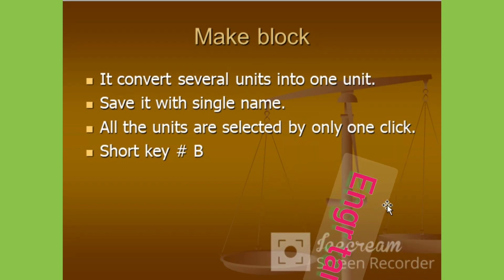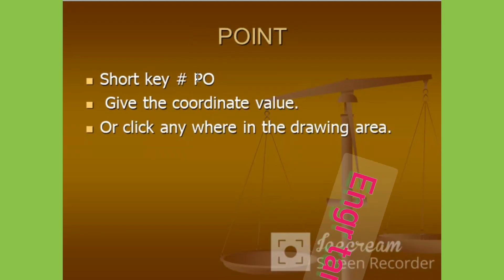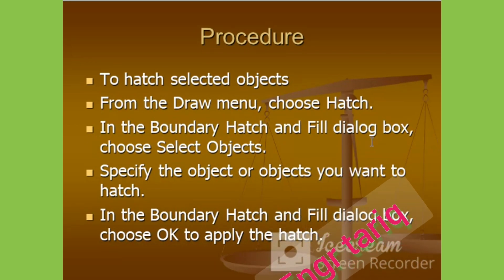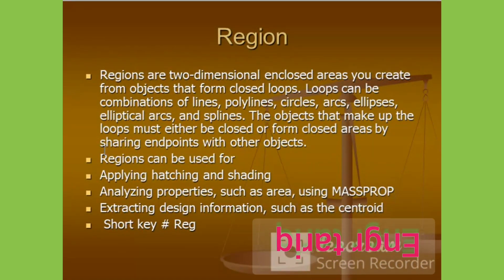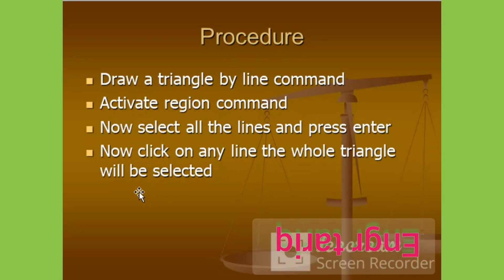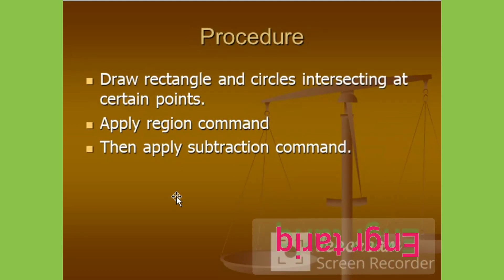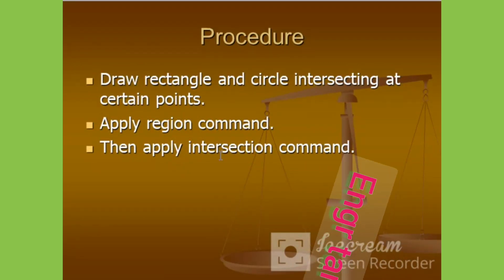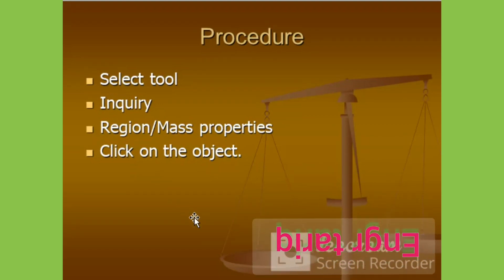Different Shortcut Key of Insert Block,Point,Hatch,Region,Union & Substract used in AutoCAD by CET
insertblock,unio,substract